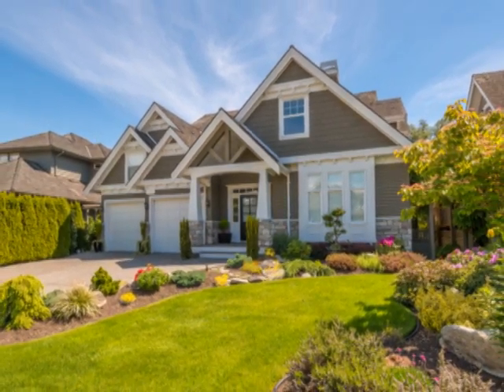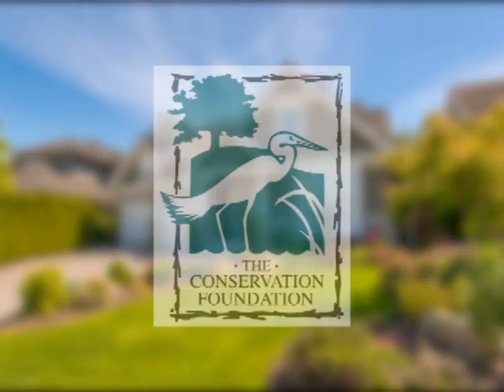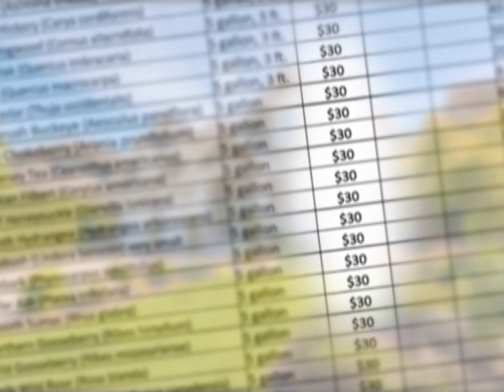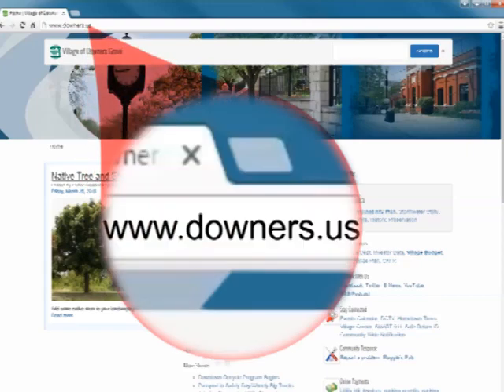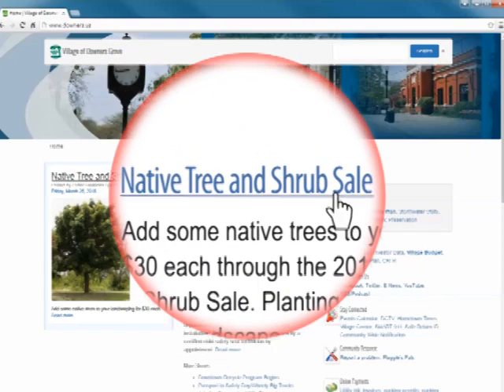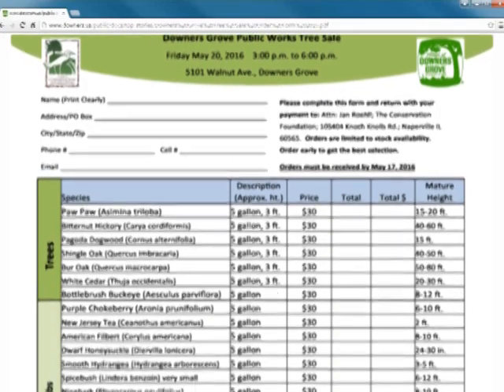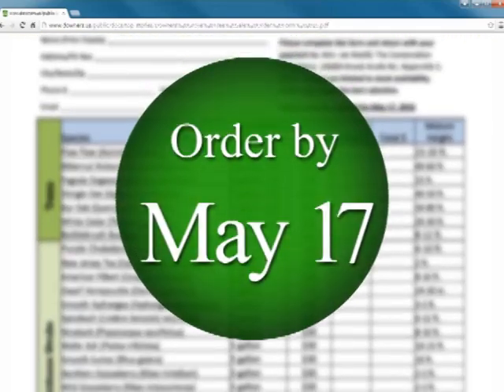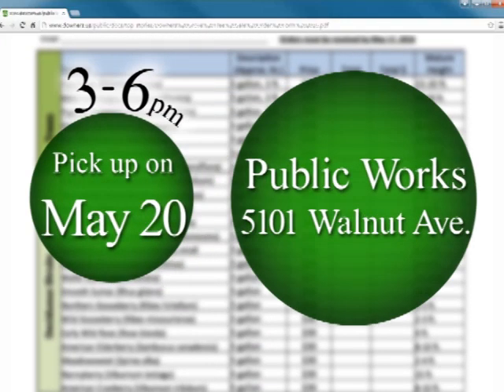Native Tree and Shrub Sale 2016